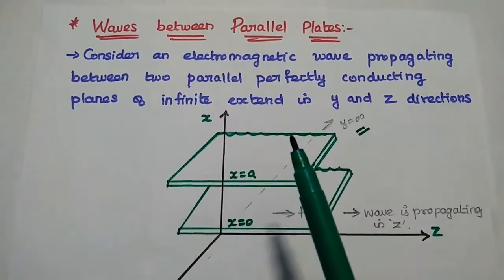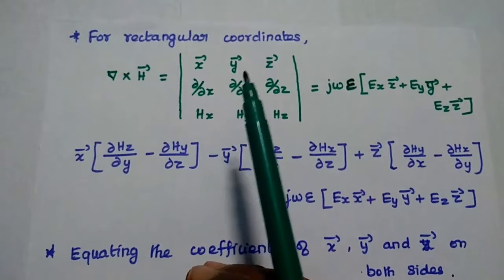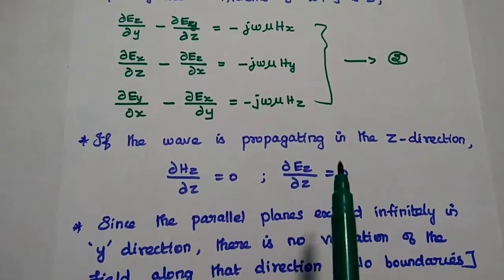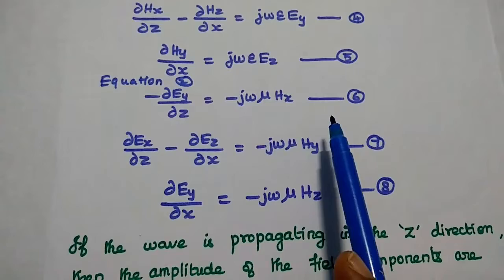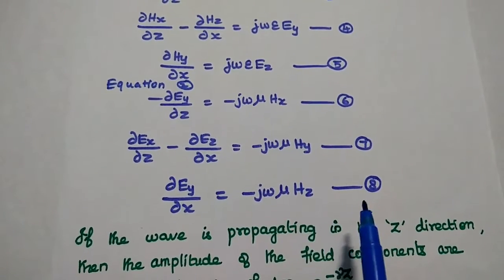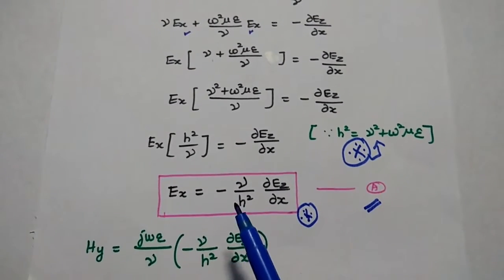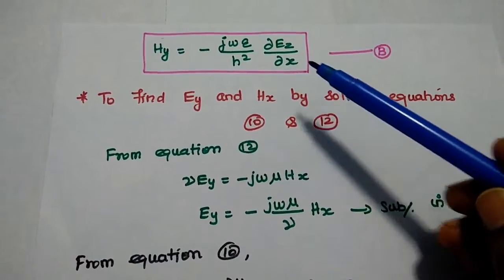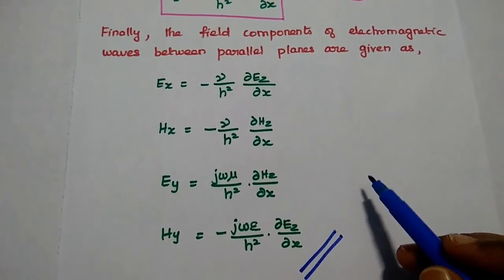Waves Between Parallel Planes - Field Components of Waves between Parallel Planes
Derivation of Field Components of Electromagnetic waves between parallel planes